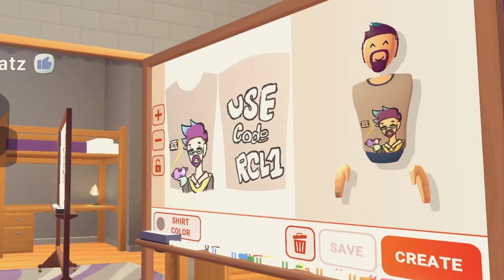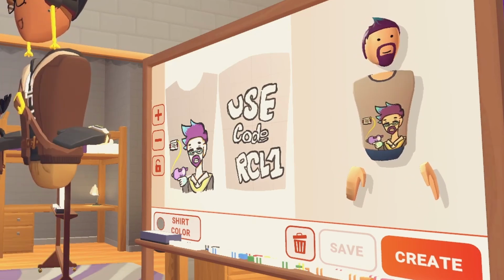AI Explains The Circuit Handbook | Rec Room Circuits